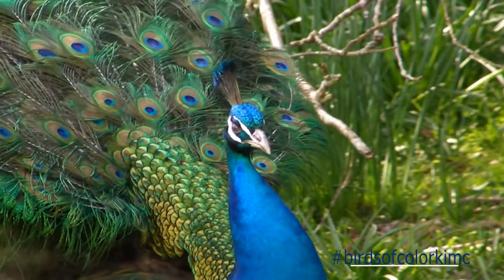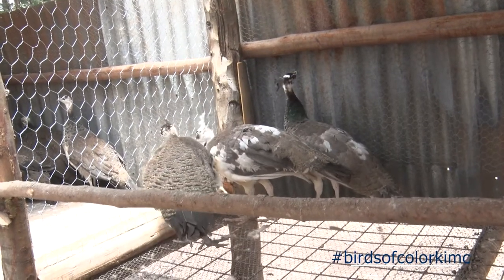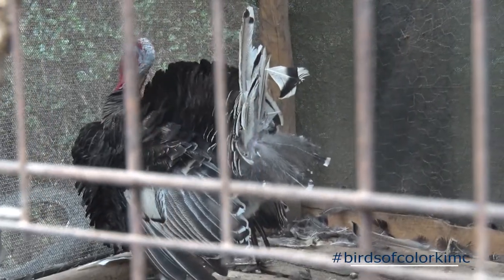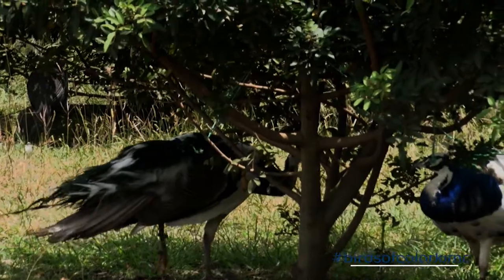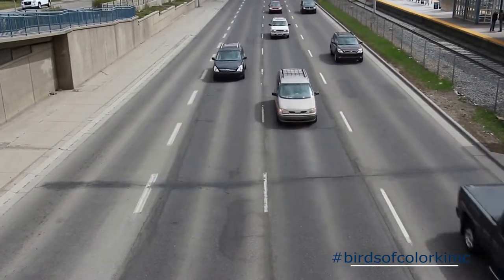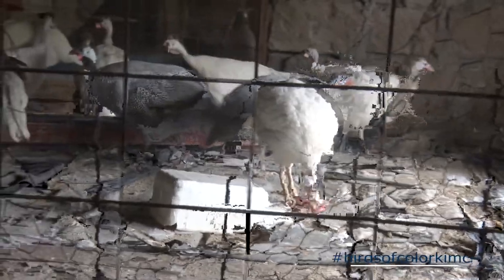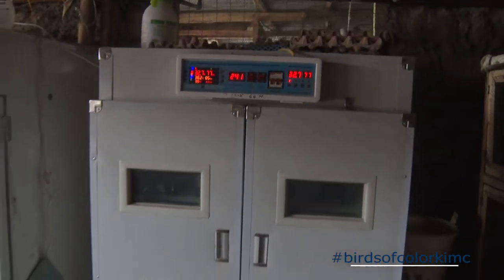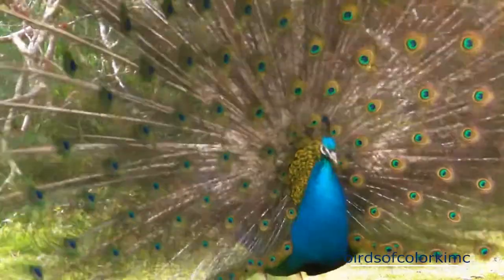"BIRDS OF COLOUR" KEEPING ORNAMENTAL BIRDS IN KENYA.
In this documentary we look into the beauty aspect of birds. Birds meant for beauty and therapy.
Special Thanks to Tausi Farm Olooltepes Picnic Site Kiserian and Jirks Ornamental Farm